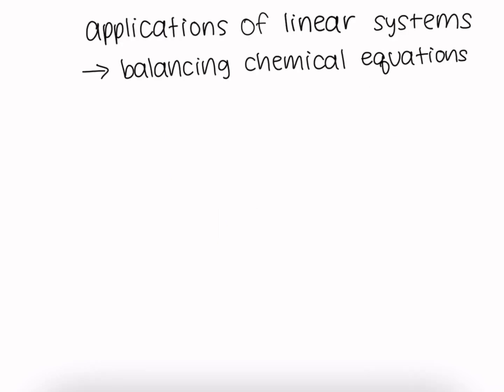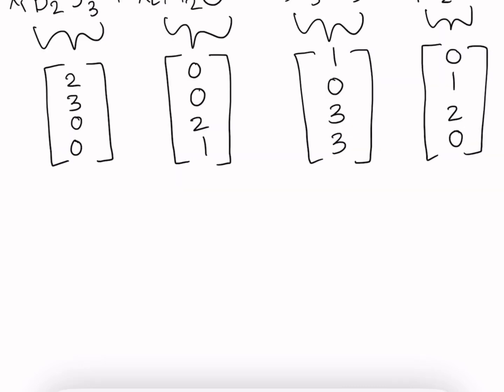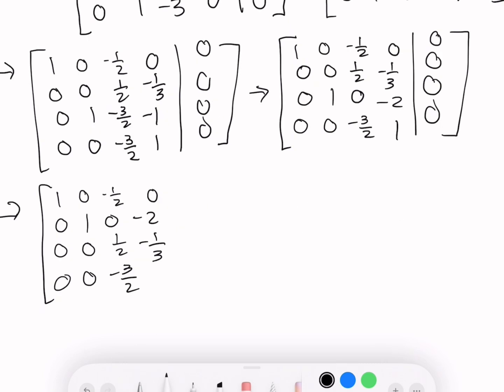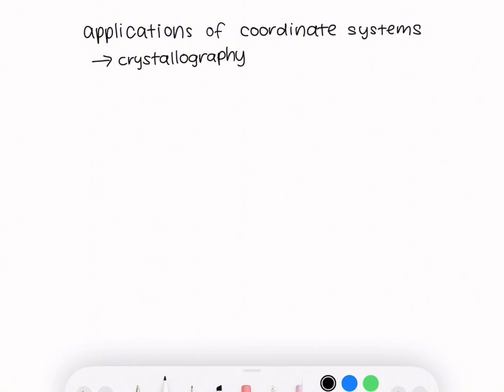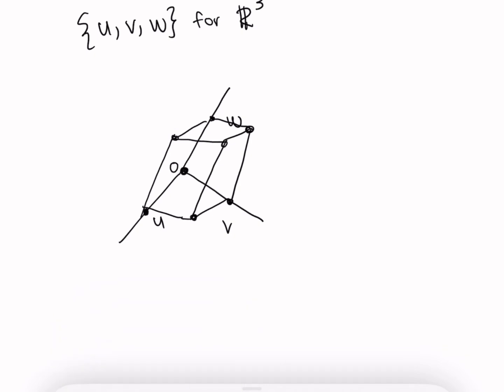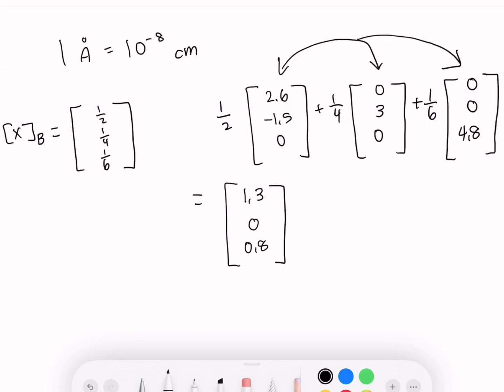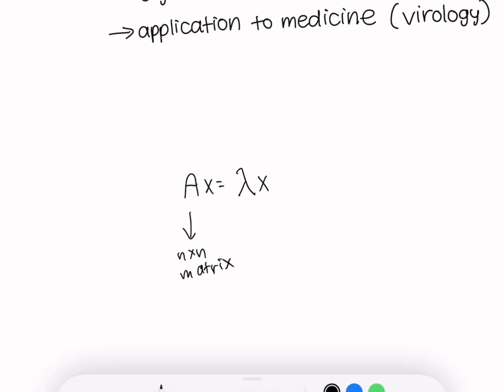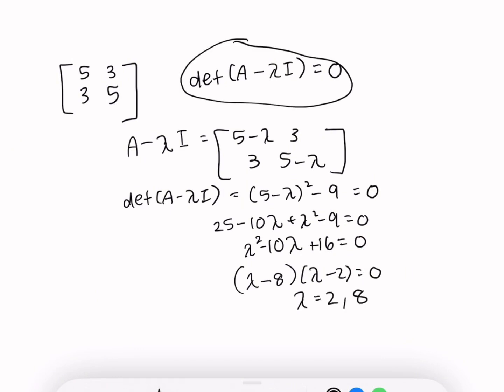applications of linear algebra in science || linear systems, coordinate systems, eigenvalues/vectors